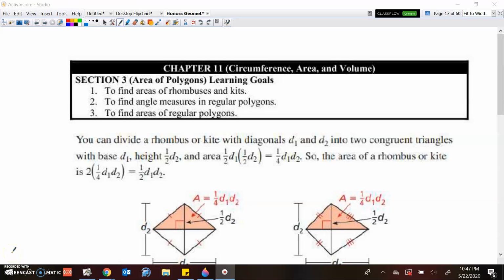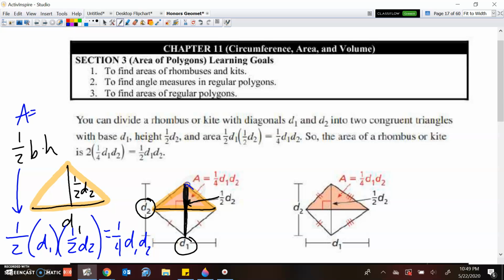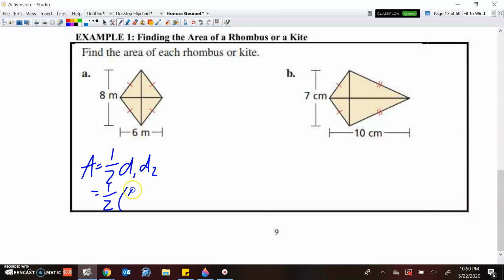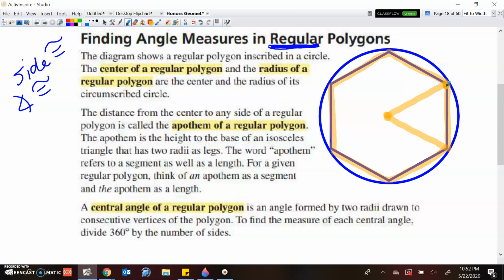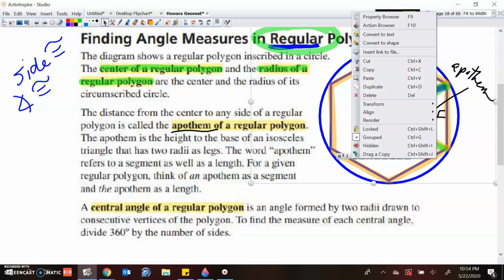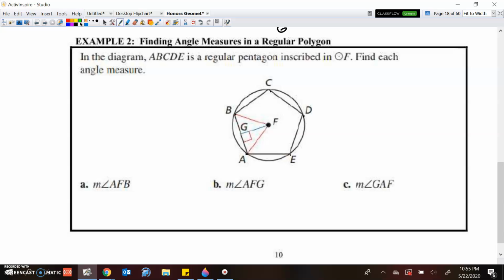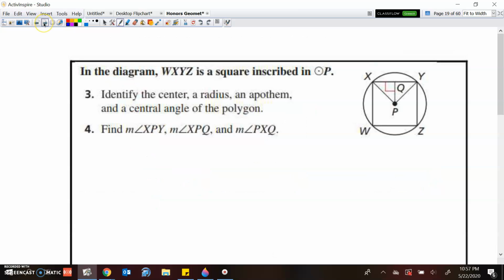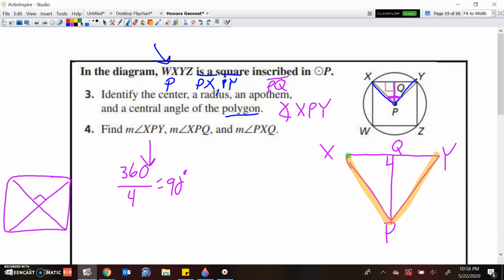Geometry Lesson 11.3 part 1